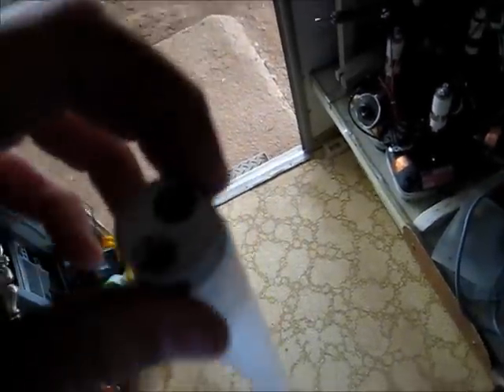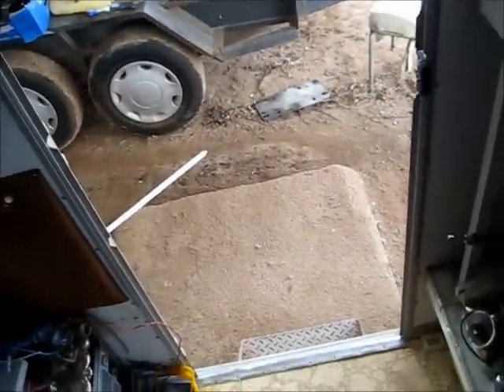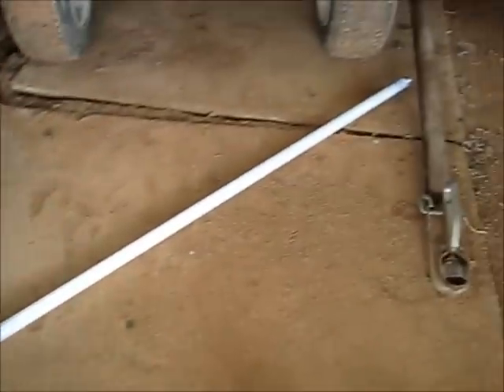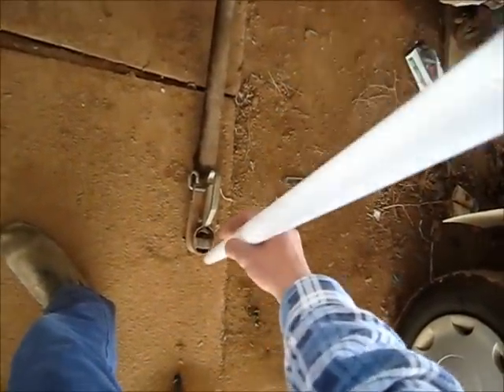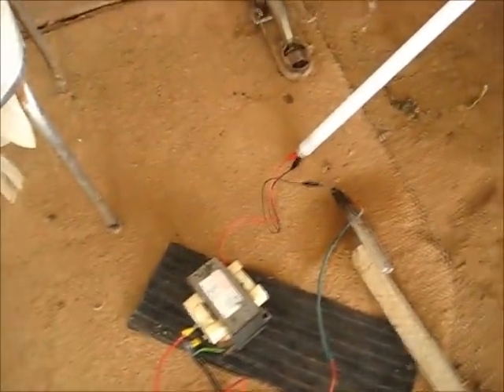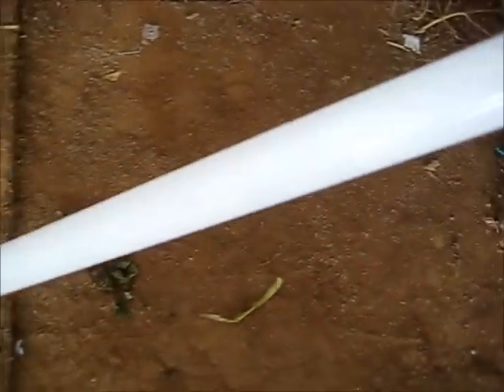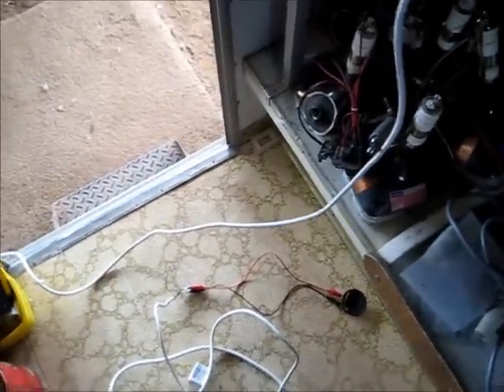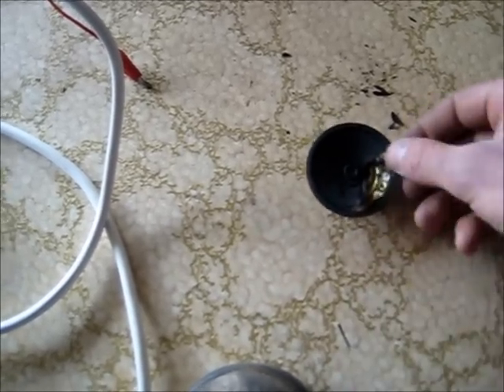Fluoro Light tube pop, water boiling & pop a Crappy speaker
MOT powering up a Fluro, using the Vacuum cleaner as a ballast, and popping the fluro with direct Mains voltage, and How to slowly Kill a Speaker by using Full Mains voltage via a Variac :D , with the aid of a series connected load!

Responsibility or liability for injury,
damage to property & death
Always treat Electricity with RESPECT!